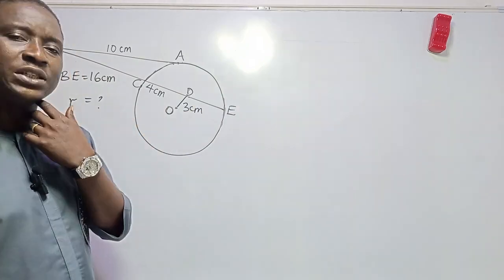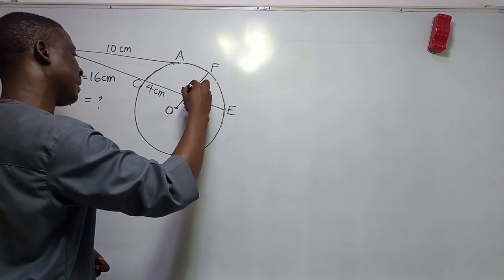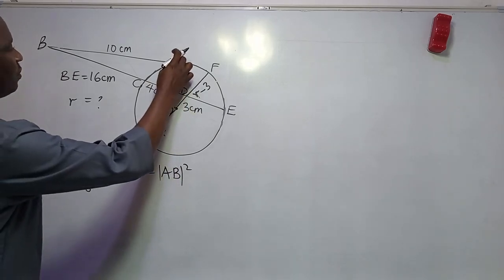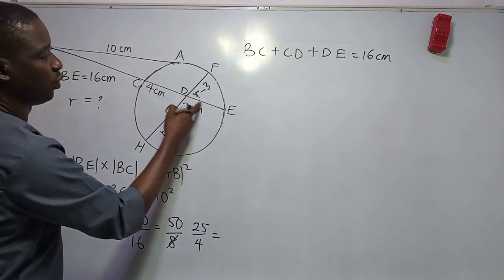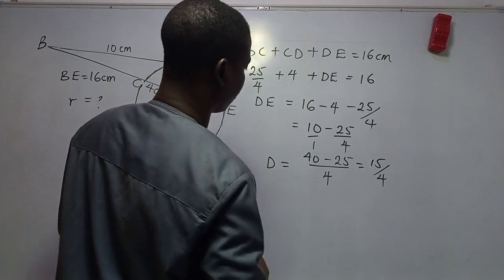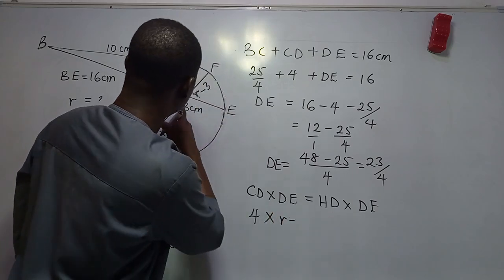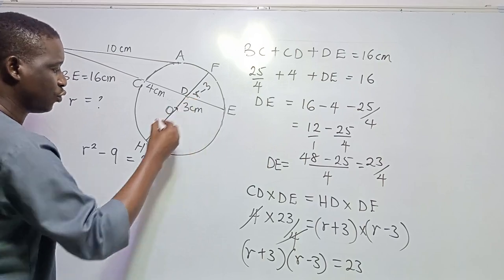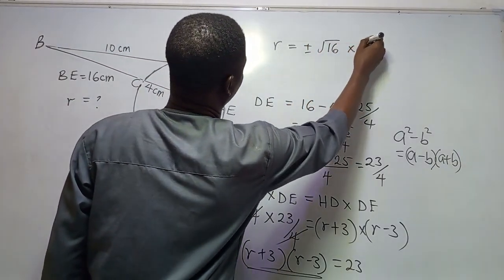Challenge maths questions on geometry